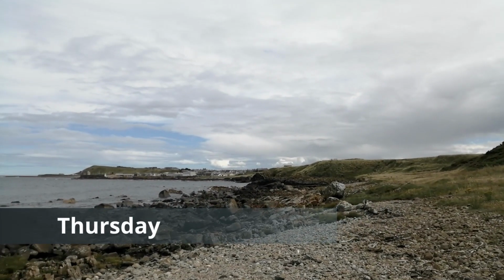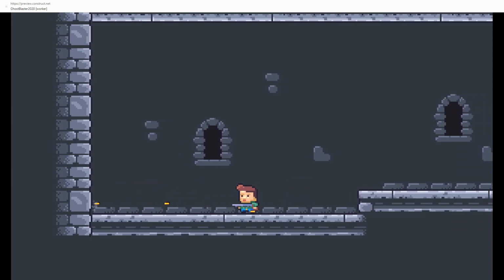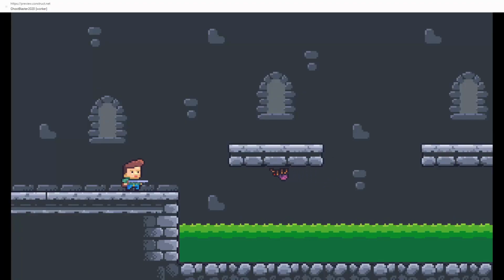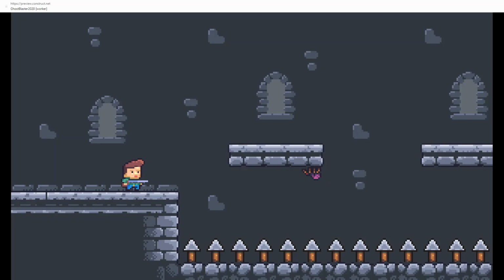Ghost Blaster - Devlog 4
This is the fourth devlog for Ghost Blaster a game that I am currently working on.

Play Up Up Up!